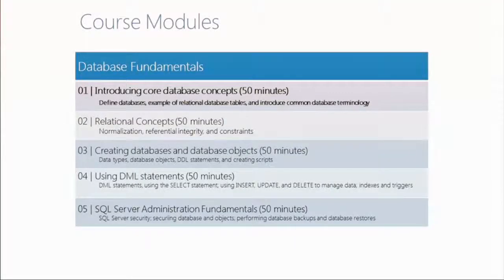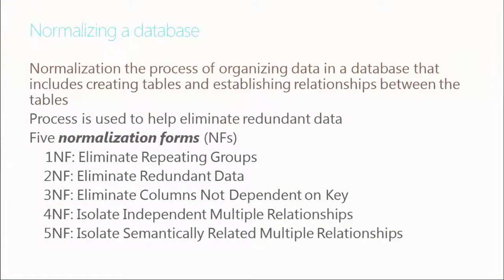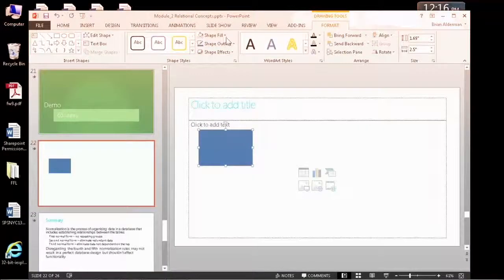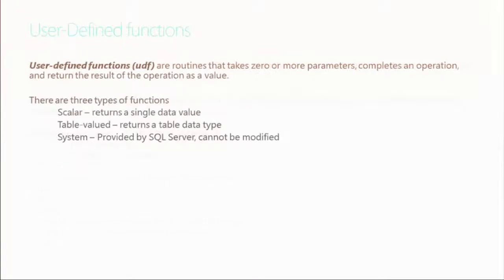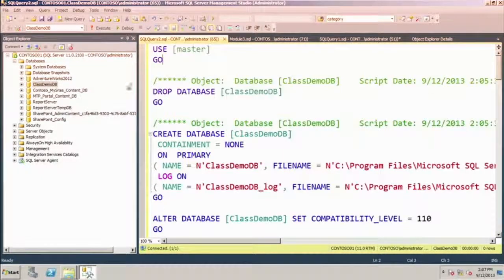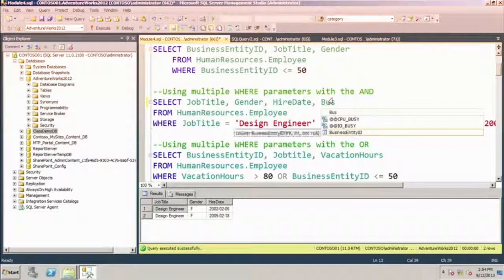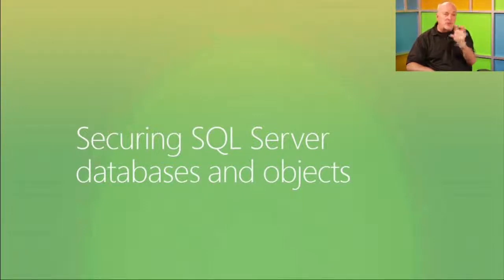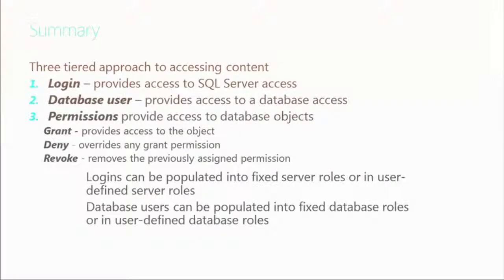Database Fundamentals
The Ultimate MySQL Bootcamp: Go from SQL Beginner to Expert